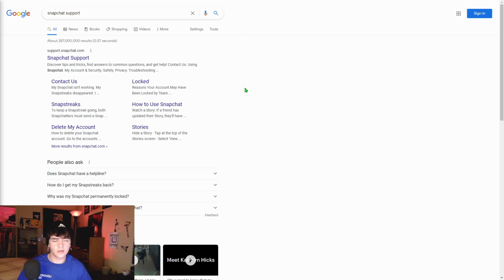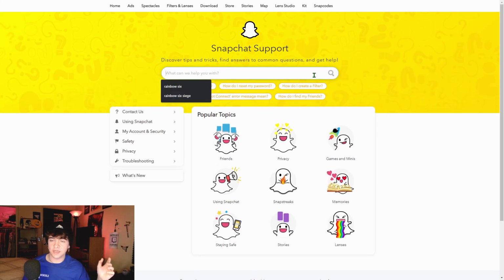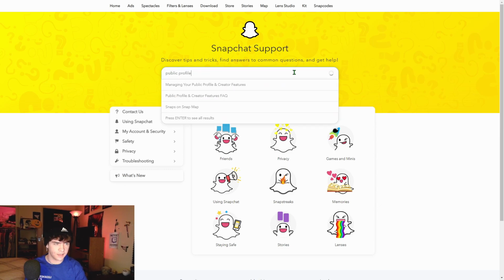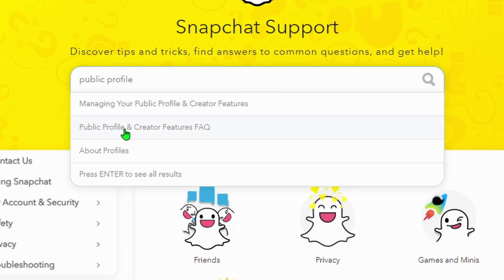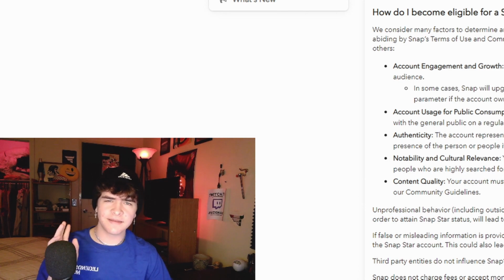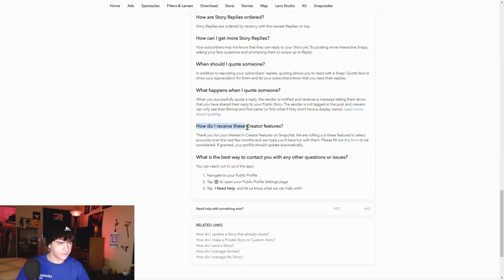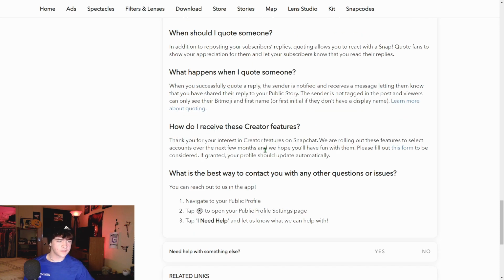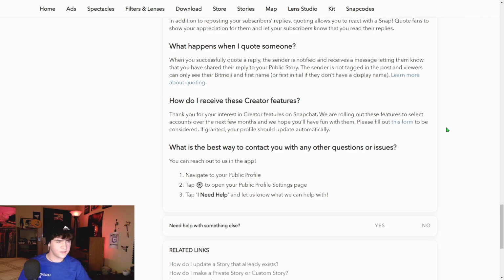How To Get a Public Profile on Snapchat! (IOS & Android) *2021*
TIMESTAMPS:
Intro - 00:00
Snapchat Support - 00:20
How to apply - 00:49
Different Methods - 01:09
Forum Application - 01:31
Wrap up - 03:12
Outro - 3:34

✝️ Verse of the day, Hebrews 12:14 - Make every effort to live in peace with everyone and to be holy; without holiness no one will see the Lord. ❤️

Fortnite Code • FUZIONHERE